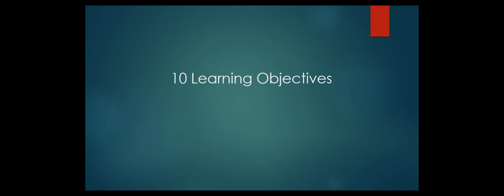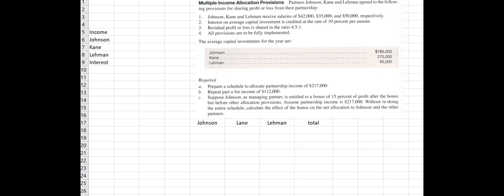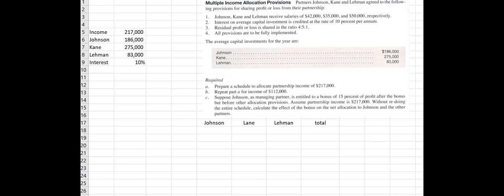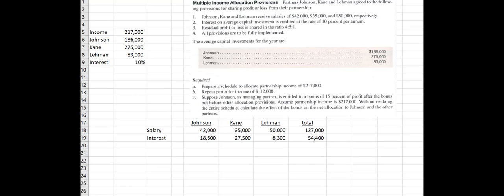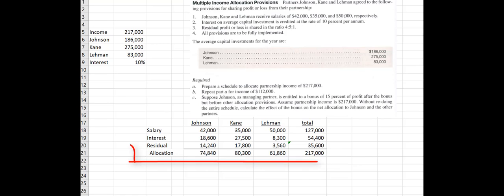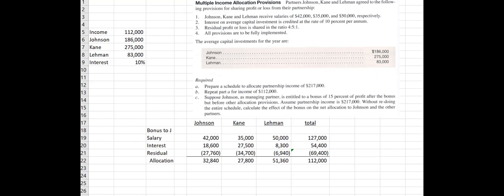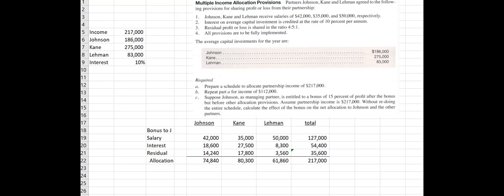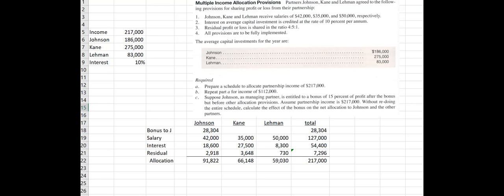Partnership Accounting - Allocation of Income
Accounting for allocating partnership income to individual partners' capital accounts.  Includes calculation of bonuses.  GAAP accounting. This is typically covered in Advanced Accounting courses.